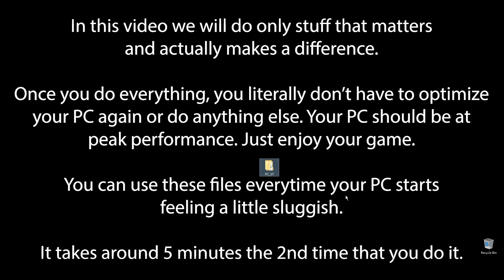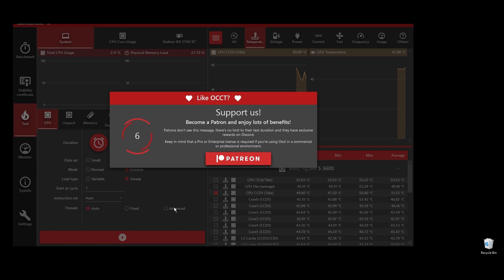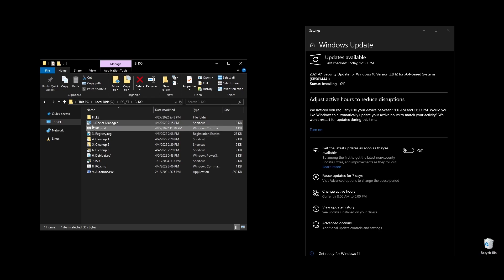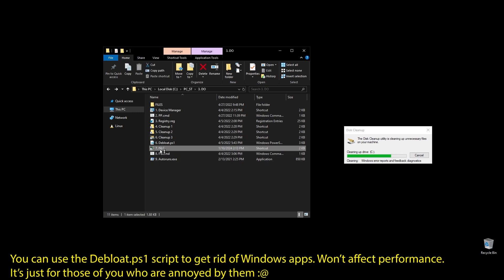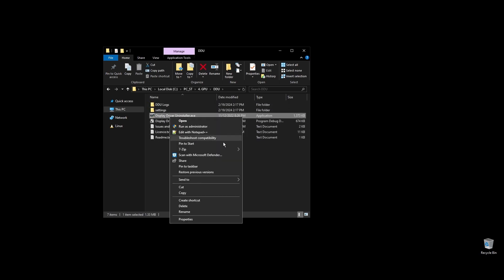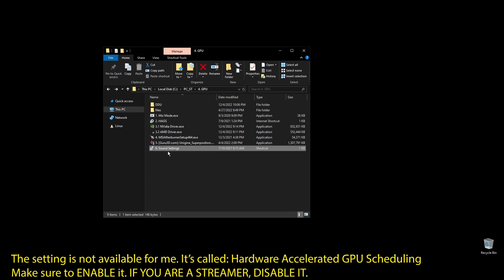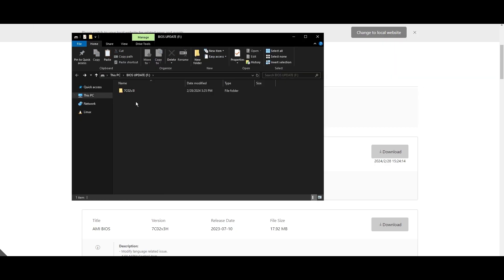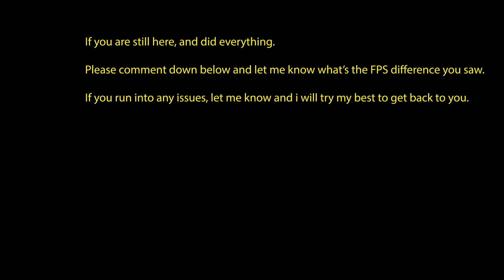Insurgency: Extreme increase in performance and FPS | Optimization Guide